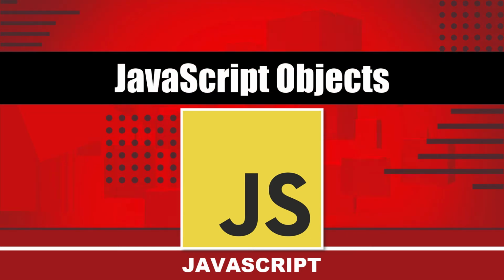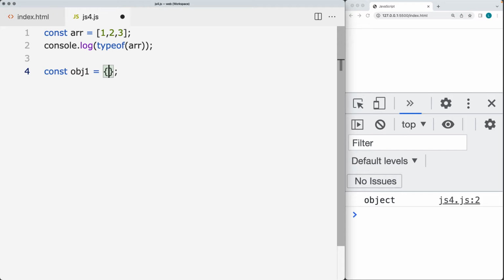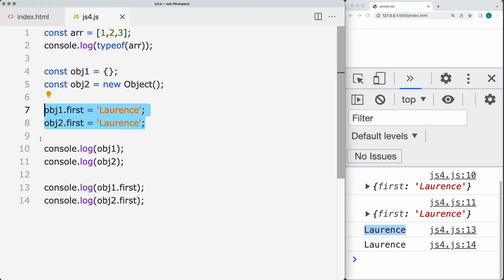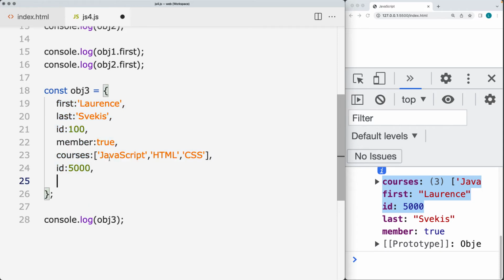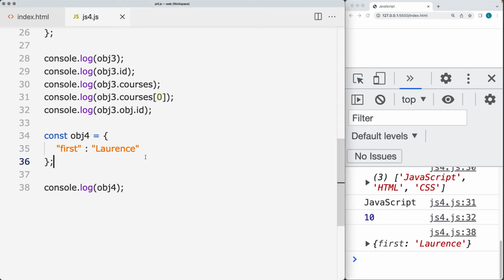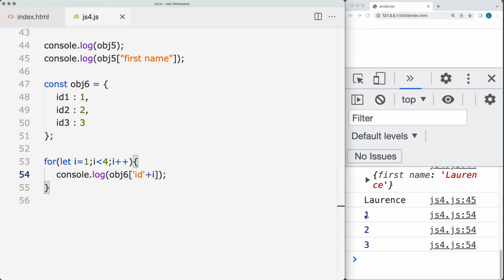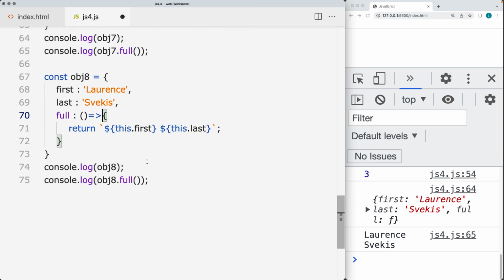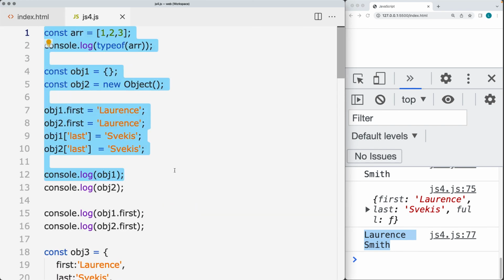How to create JavaScript Objects coding tips and examples to learn more about Object in Modern JS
Learn how to make webpages Dynamic and Interactive using JavaScript to influence and manipulate page elements Learn to Code JavaScript with Coding Examples and sample code. Best practices and coding tips. How to use JavaScript code. Coding examples for JavaScript web developers. Learn more about JavaScript and how to apply code in real world coding examples.